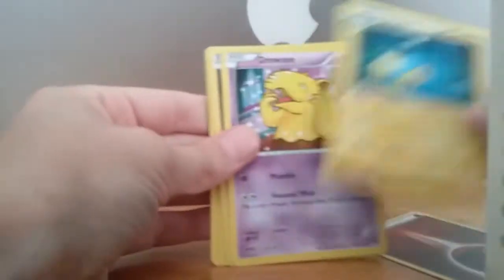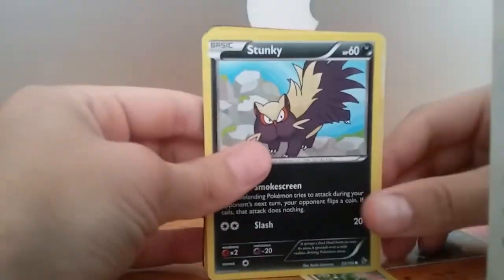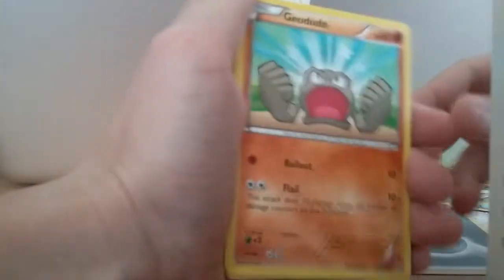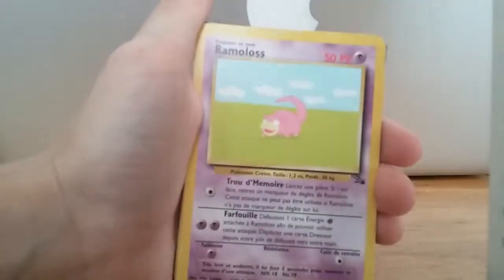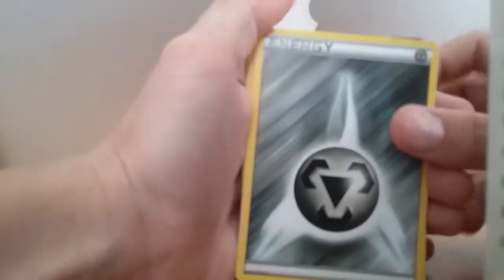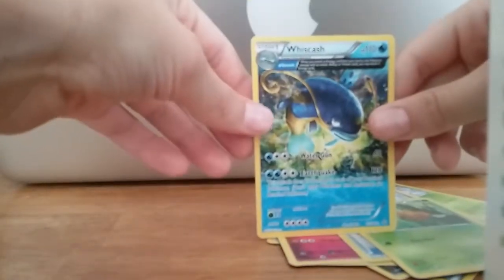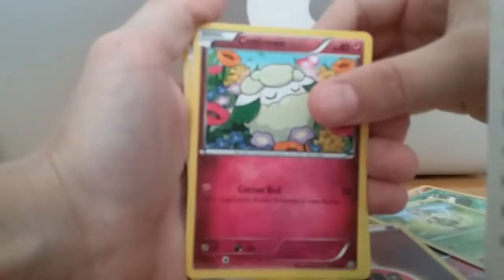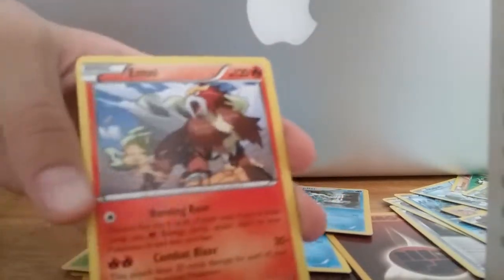Pokemon overload!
Pokemon I got from a website